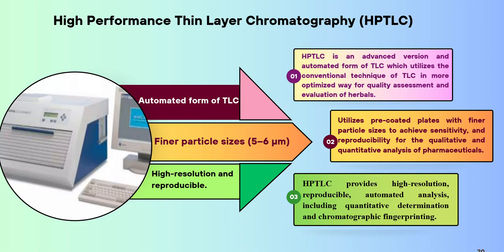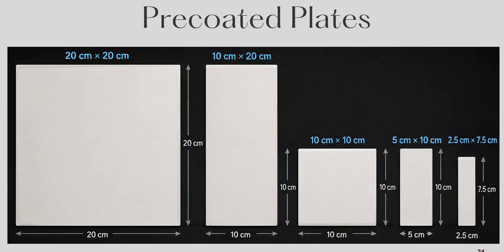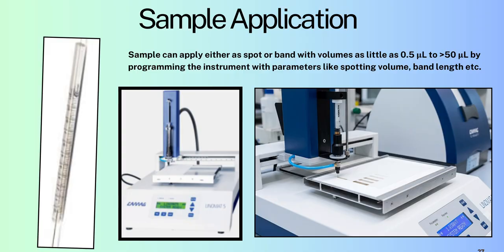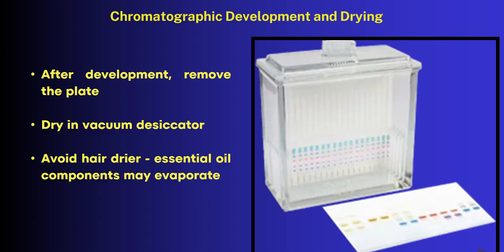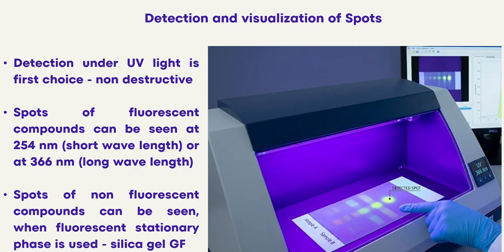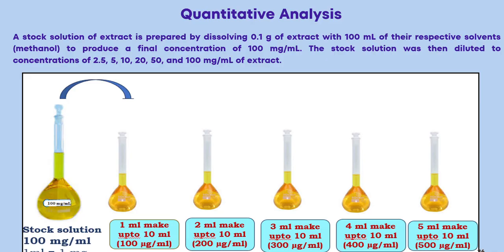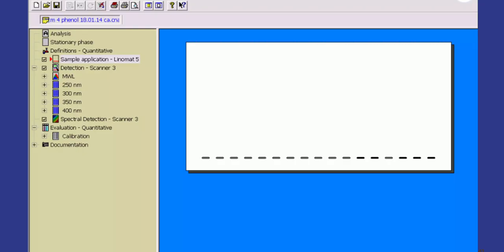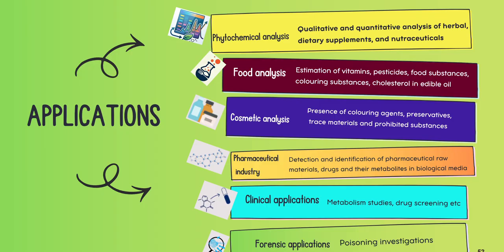High-Performance Thin-Layer Chromatography (HPTLC) in Pharmacognosy | Complete Guide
High-Performance Thin-Layer Chromatography (HPTLC) in Pharmacognosy is an important analytical technique used for the identification, separation, fingerprinting and quantitative estimation of phytoconstituents and herbal drugs.
This presentation explains the principle of HPTLC, selection of stationary phase, precoated plates, sample and standard preparation, sample application, chromatographic development, detection and visualization, densitometric scanning, quantitative analysis and applications in herbal drug standardization.